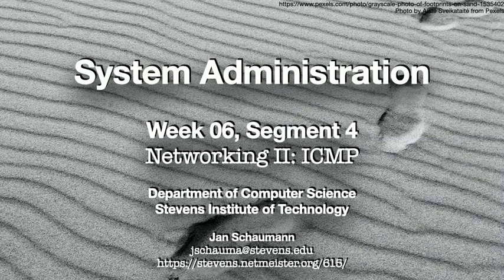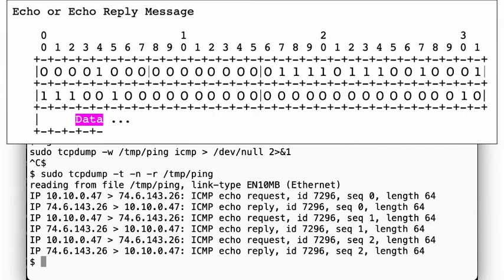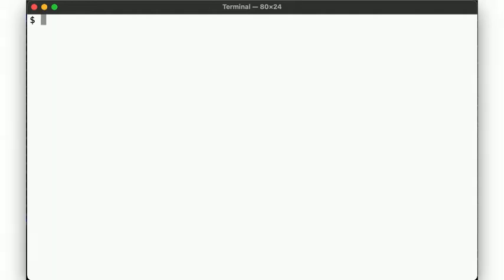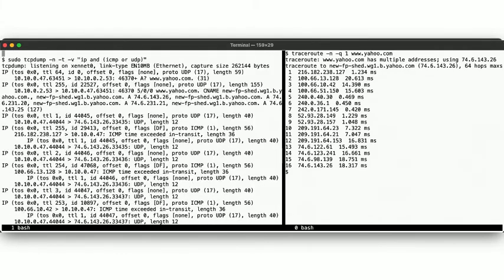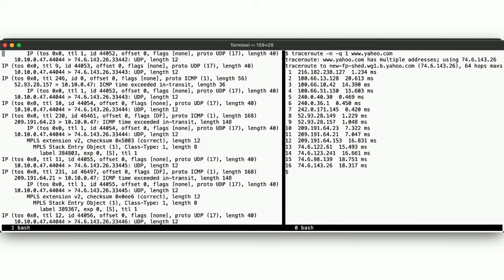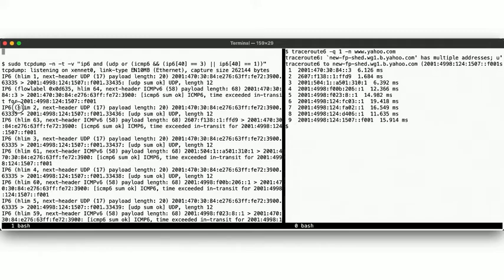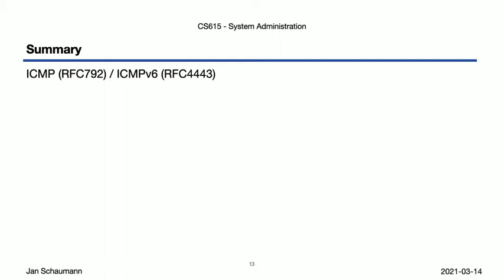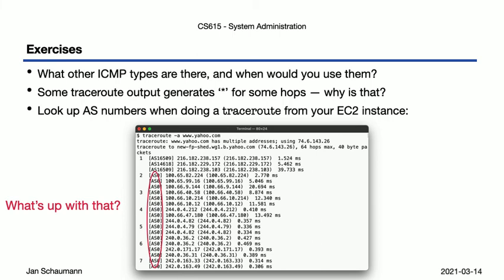CS615 System Administration, Week 06, Segment 4 - Networking II: ICMP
In this video, we demonstrate the use of the Internet Control Message Protocol or ICMP by tracing and analyzing ping(1) and traceroute(1) invocations.

Outline:
00:00 Introduction
00:30 ping(1)
02:00 Data exfiltration using ICMP echo requests
03:36 ping6(1)
04:36 traceroute(1)
08:17 traceroute6(1)
09:49 traceroute illustrated
11:01 Summary and Exercises